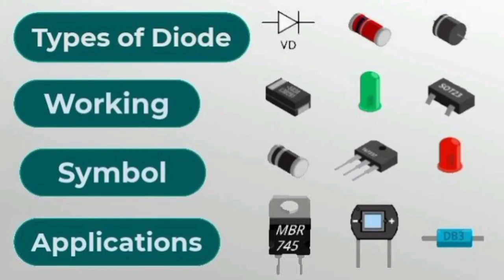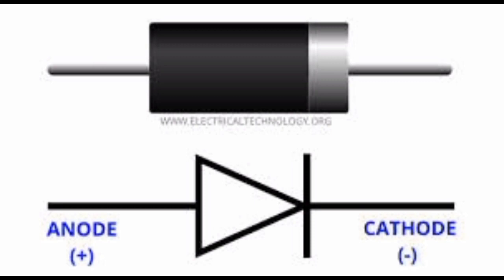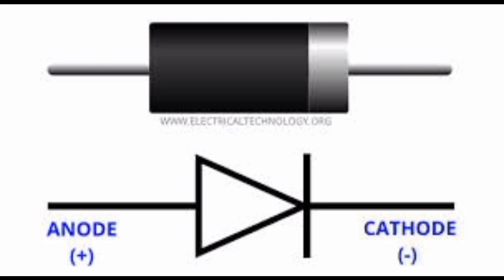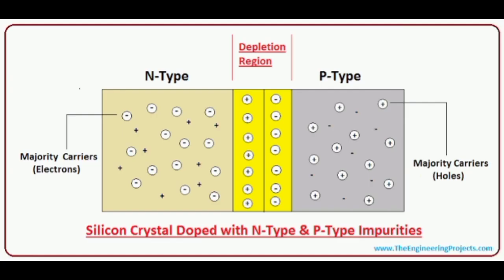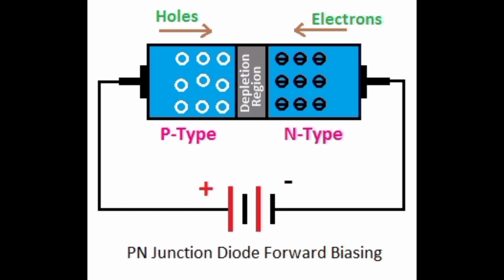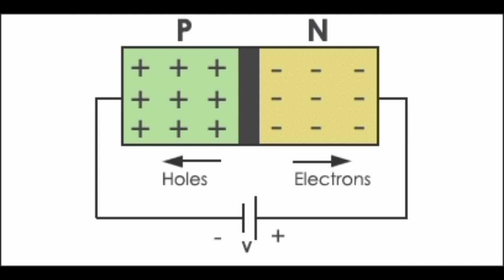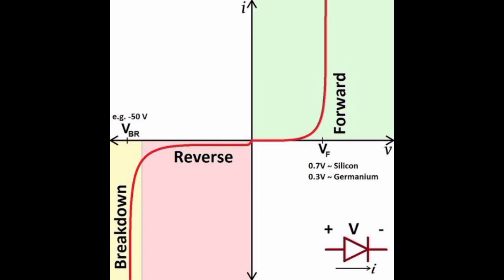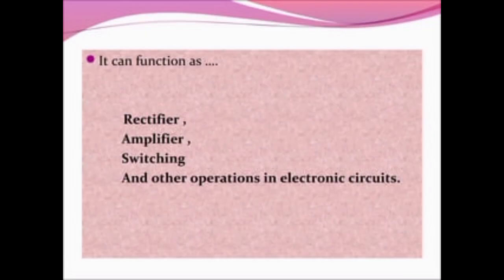what is diode. biasing techniques, working of diode and its application.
Symbol of diode,biasing techniques,working of diode, application of diode.